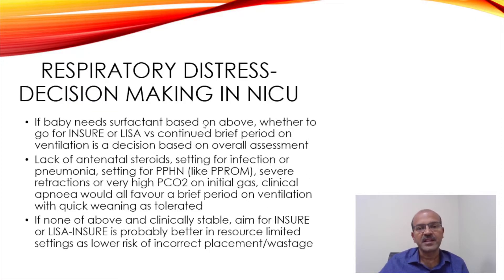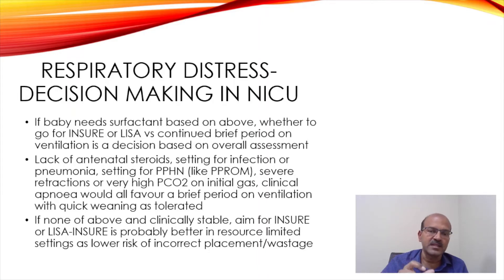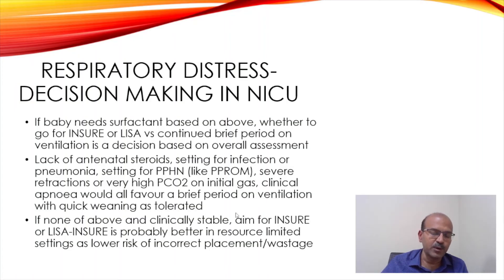How to give surfactant-LISA or INSURE vs brief ventilation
In this video, I discuss the approach whether to go for less invasive surfactant measures (LISA or Insure) or keep baby intubated for a few hours.